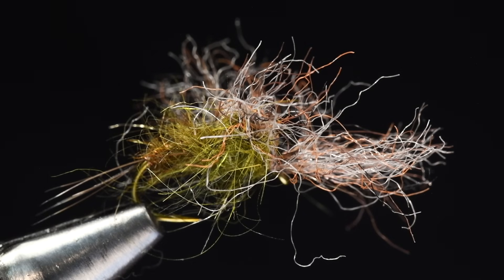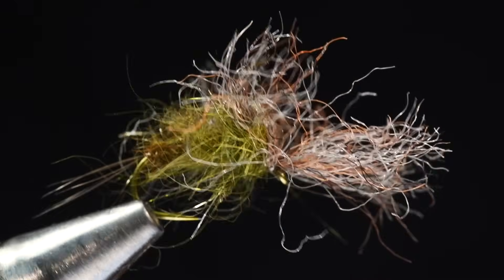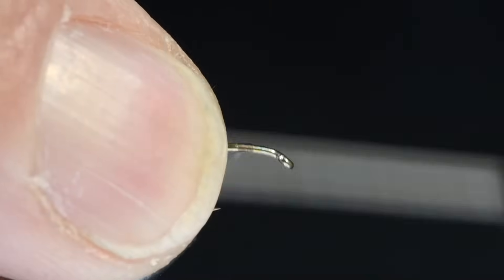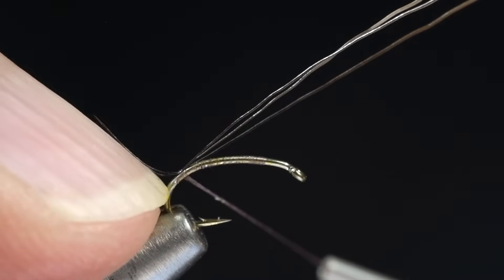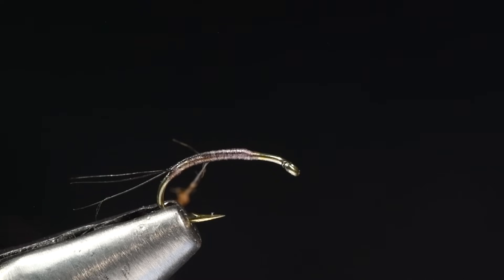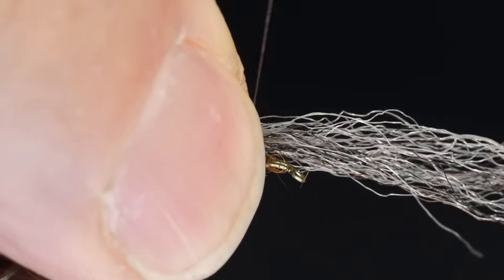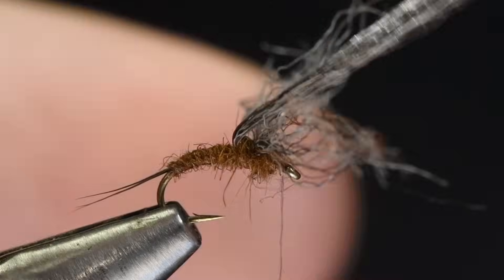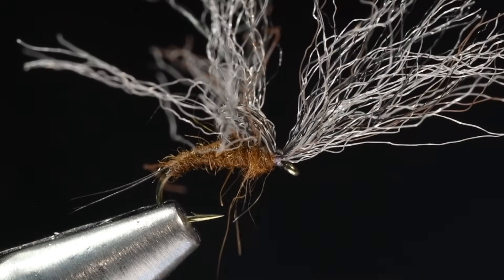"Timmy" Fly Tying Instructions by Charlie Craven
Wing/Casing/Legs: Black, Smoke Grey, and Brown Poly Pro Macrame Yarn